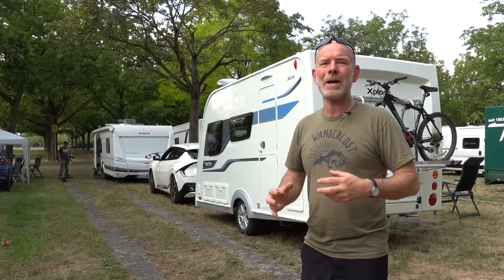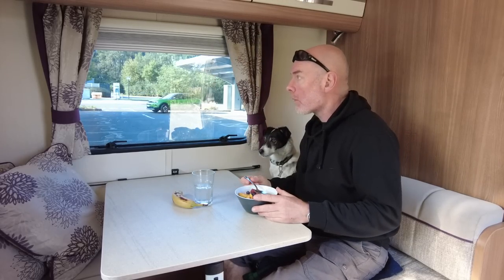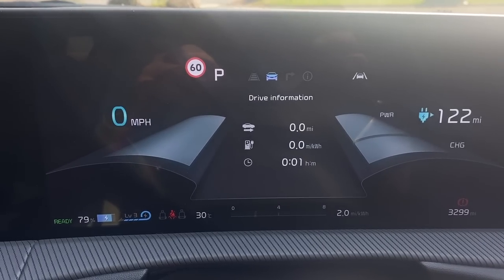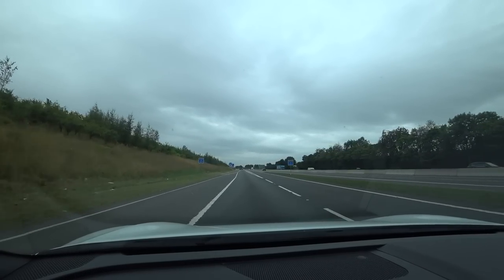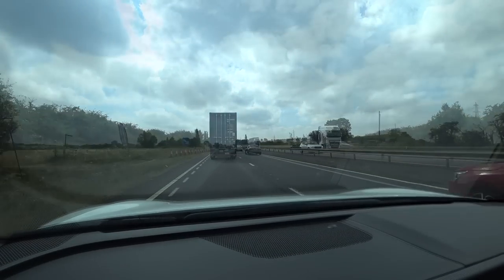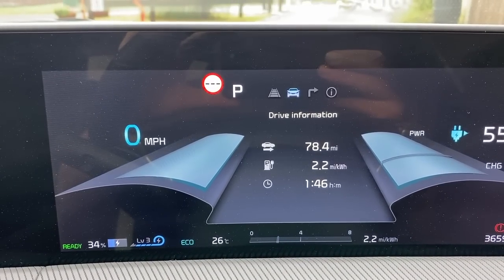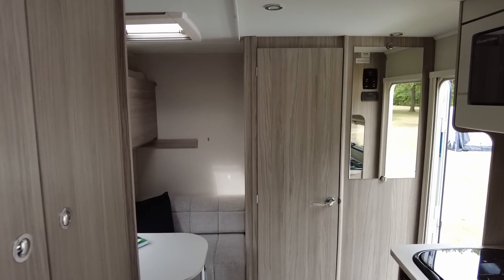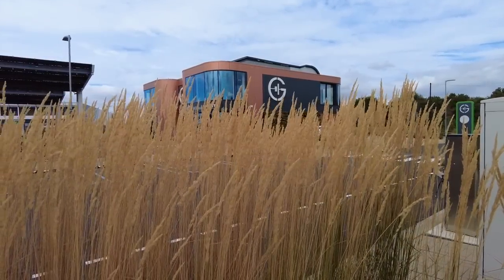EV towing a caravan to Germany from Scotland: Range and cost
Join me as I tow a caravan from Scotland to Germany with my Kia EV6.

00:00 - Outtakes and introduction
00:41 - North Uist to Killin
01:12 - Killin to Stirling Low Carbon Hub - CARAVAN FRIENDLY CHARGING
02:47 - Stirling to Richmond via Ionity Chargers Gretna Green
05:52 - Switching large caravan to small caravan
07:26 - 235 miles in one day, charging at Wetherby and Peterborough
11:15 - Range Comparison between 1500kg caravan and 1000kg caravan
12:37 - Tour of my caravan and its Whale Heating and Hot Water system
14:31 - Leaving Kelvedon Hatch for Braintree
15:28 - Tour of the Gridserve Electric Forecourt, Braintree
16:59 - Harwich to Hook of Holland aboard the Stena Hollandica
18:22 - Hook of Holland to Groene Camping In de Polder via Ionity Chargers
19:08 - Tour of Groene Camping In de Polder
19:58 - The drive to Düsseldorf, arrival at P1, Caravan Salon Düsseldorf
22:17 - Cost comparison between an EV and Diesel Car, ferry vs Eurotunnel
26:21 - Conclusion

Hopefully this video will put a lot of myths and misinformation about towing with an EV to bed. Having to unhitch the caravan at some charging stations is not convenient, but this is more than compensated by the smooth, powerful, quiet, relaxing ride.

To see my mini-tour of Scotland in an EV towing a caravan and the journey between Maragowan and North Uist, please

If you missed the previous video of a full tour of my Kimberley Xplore Activ 304, check it out

For more info on Maragowan Club Campsite in Killin and Richmond Hargill House Club Campsite, please check out the Caravan and Motorhome Club

For more info on Kelvedon Hatch Camping and Caravanning Club Site, please check out the Friendly Club

For more info on Groene Camping In de Polder, please

A HUGE thank you to WHALE for sponsoring this video and enabling the entire trip to Caravan Salon Düseldorf.

MUSIC

Music is from Artlist. Get two months free when you sign up with this code